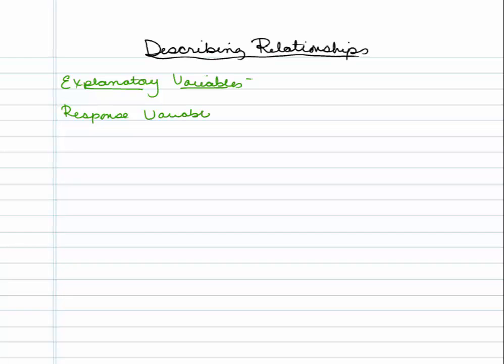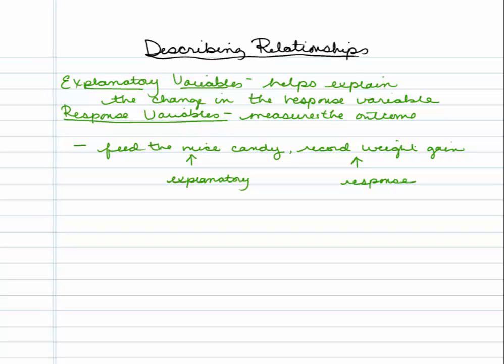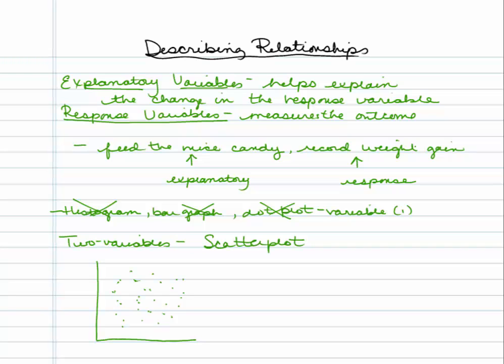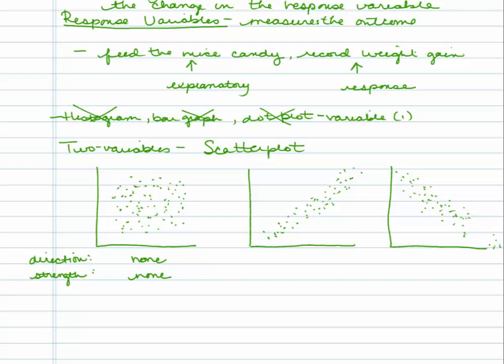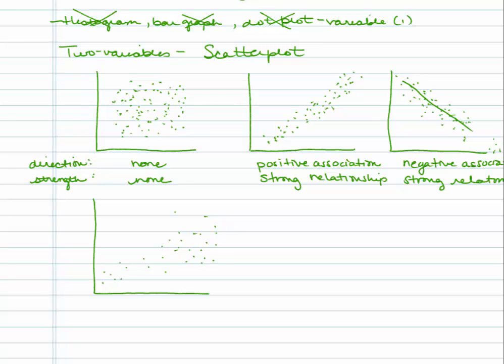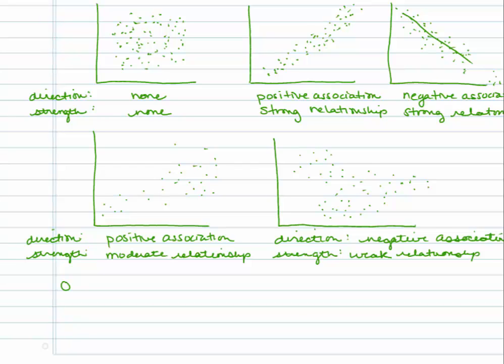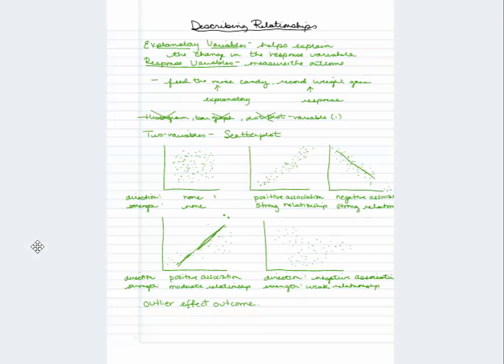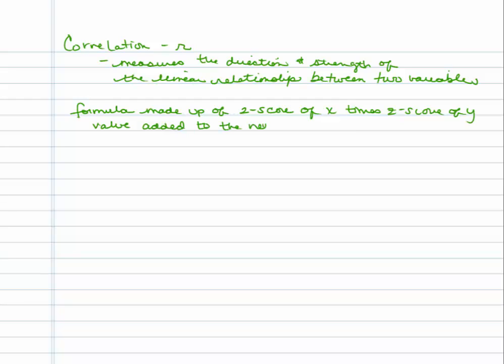scatterplot and correlation